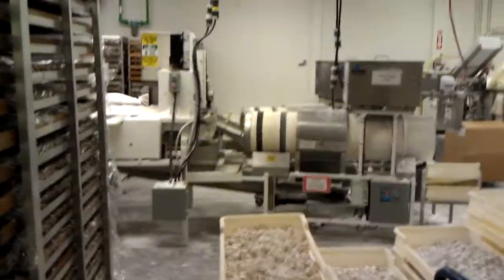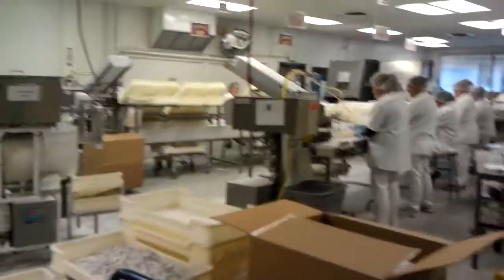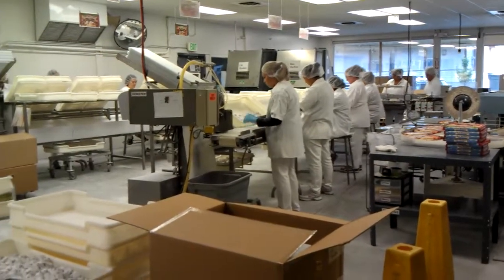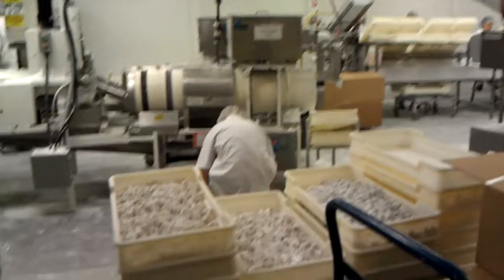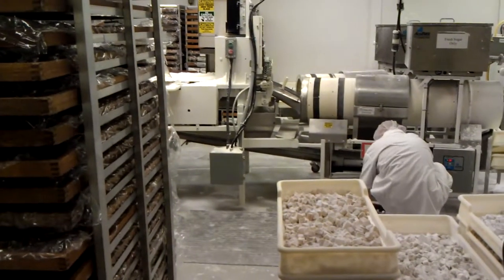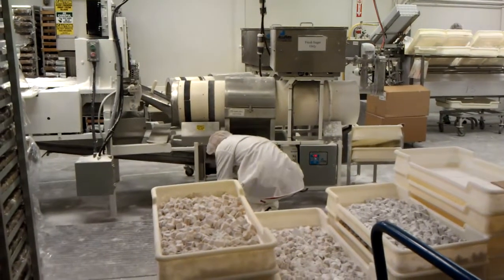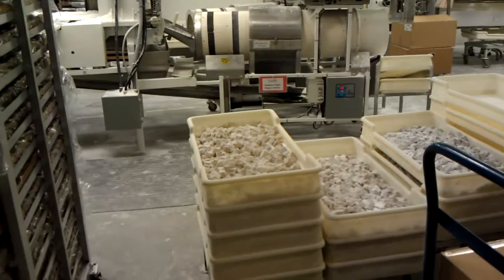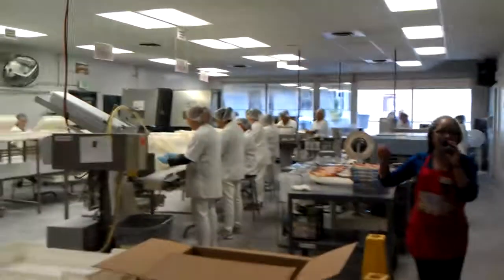Applets and Cotlets tour part 1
Factory tour at Liberty Orchards, Cashmere, Wa.